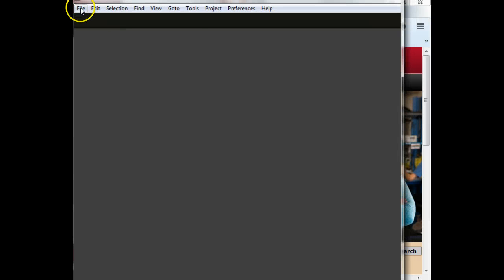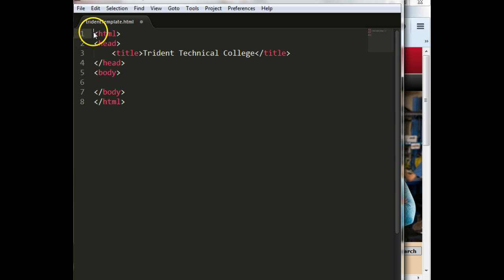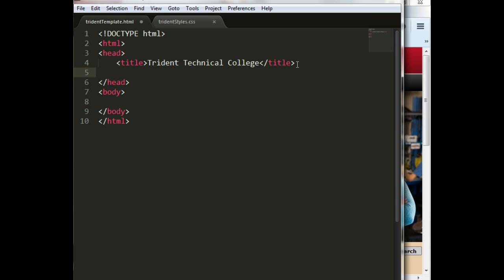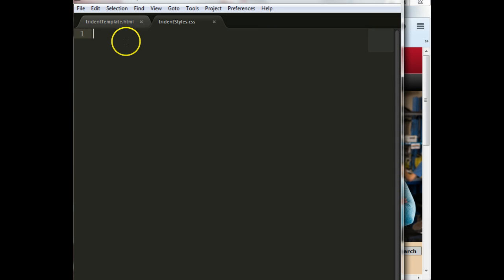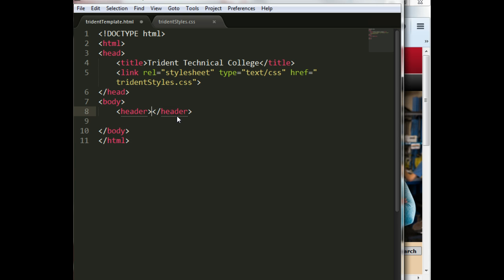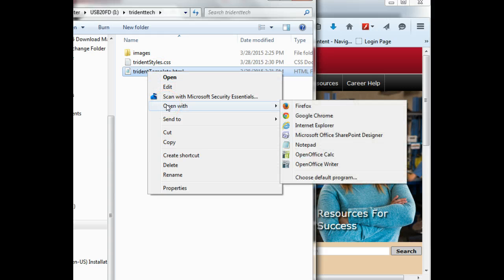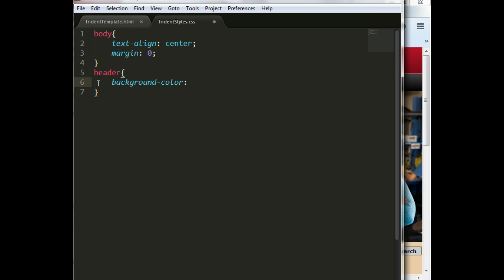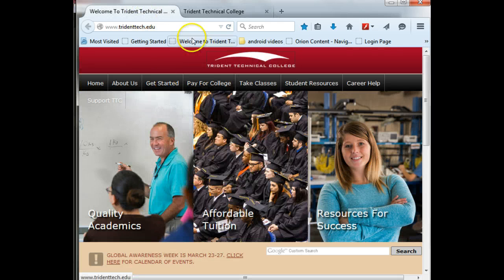CPT 262 Building TTC website part 1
CPT 262, building on what we have learned we are going to attempt to create the ttc website starting with the header